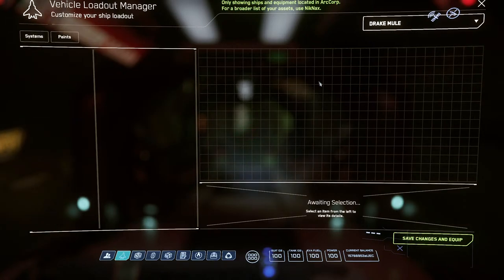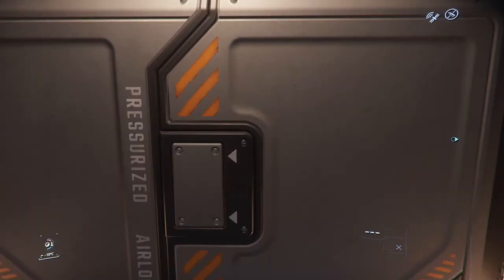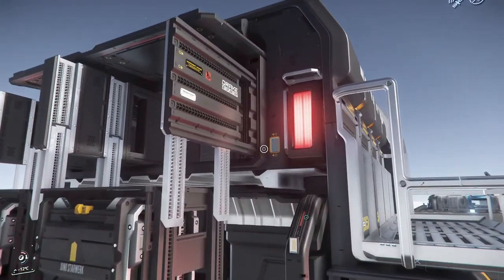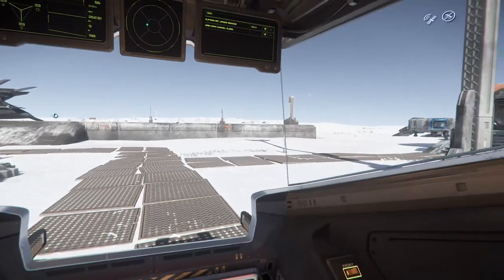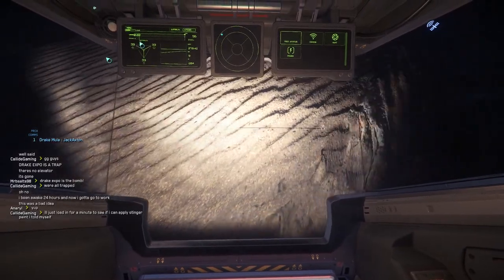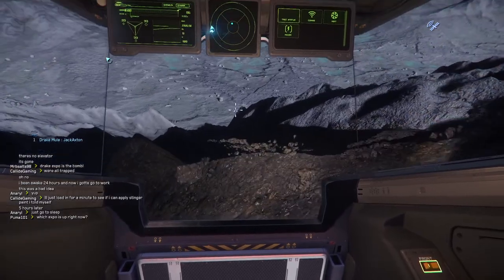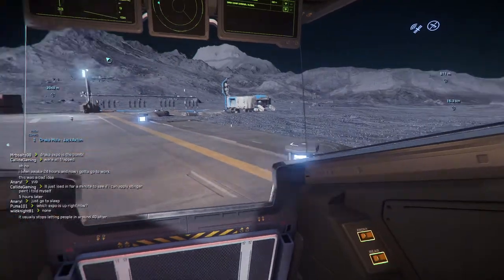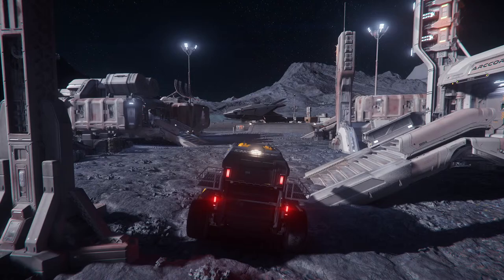Very short stream to look at the Drake Mule!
Quick look, Drake Mule, let's do it.

Also, we now have a discord!

I try to stream every weekday (ISP, health, and schedule permitting), but with things going the way they are, nailing down a particular time frame can be difficult.

Shameless plug section: If you're considering joining Star Citizen (after watching a landing video? You're brave!) It helps both of us out and gives you an extra 5,000 UEC to help start your adventure.

If you would like it to be quiet/anonymous, you can use paypal

PLEASE do not feel obligated to though! I enjoy you just hanging out.